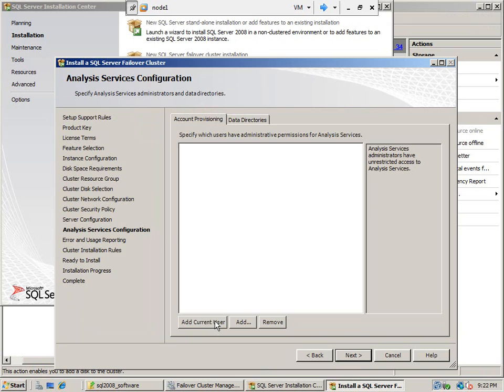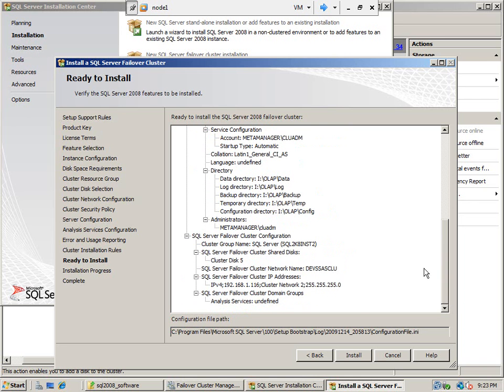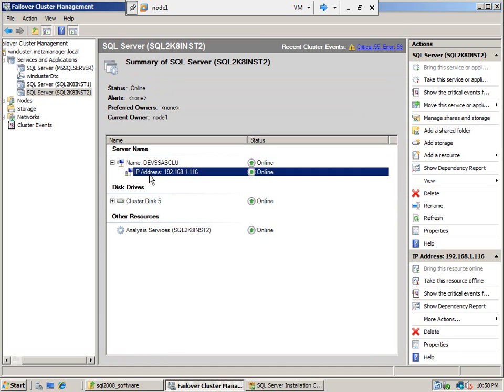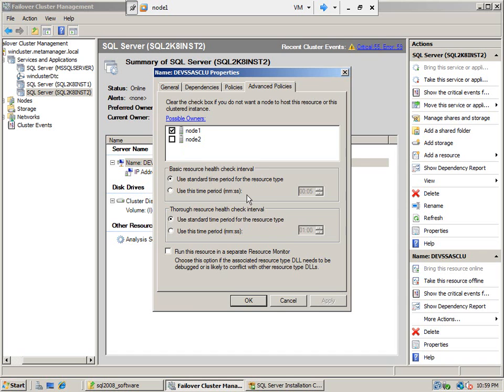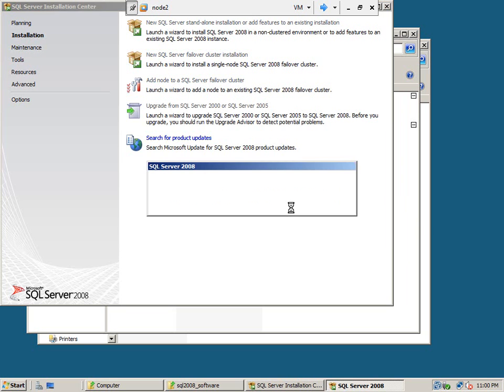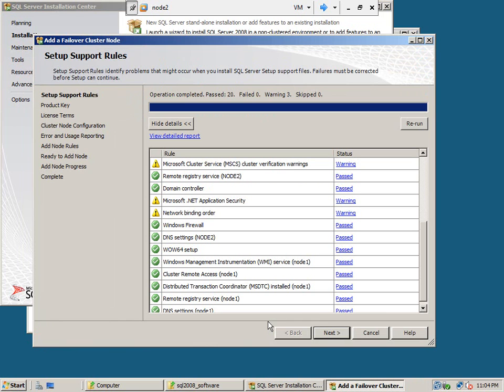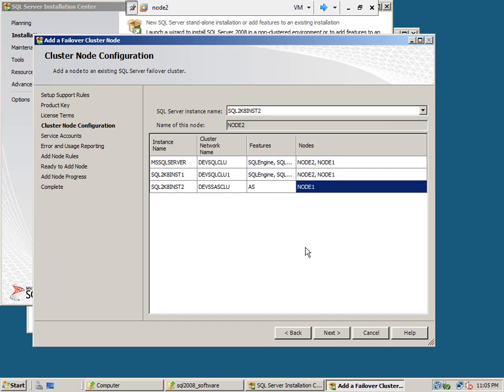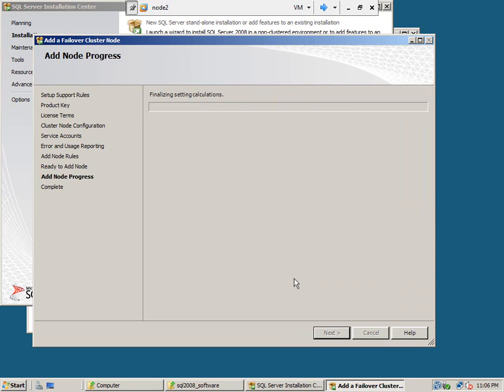SQL Server 2008 Clustering - Part 14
In this video, you will learn how to cluster SQL Server 2008 on Windows Server 2008 using Virtual Operating System/Starwind. This is multi-part video which explains (1) How to cluster SQL Server 2008 (2) Apply SP1 (3) Cluster SSIS (4) Cluster SSAS (5) Remove Node. You can learn how to cluster using your laptop, without the big-hardware setup.